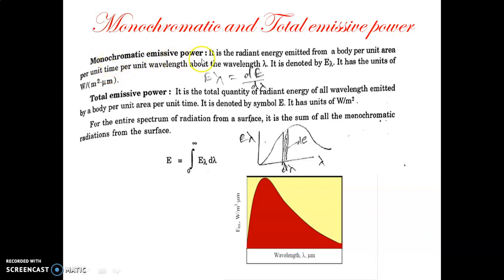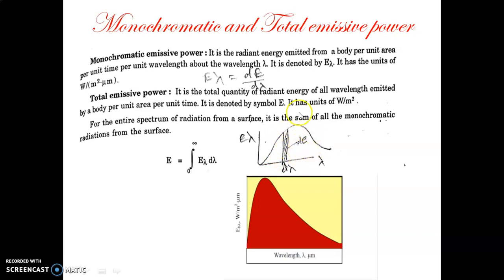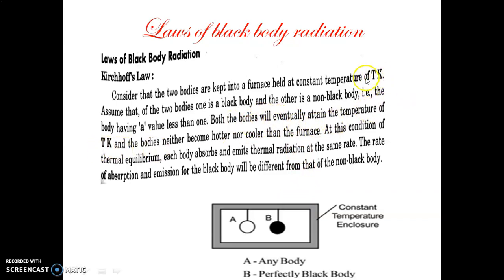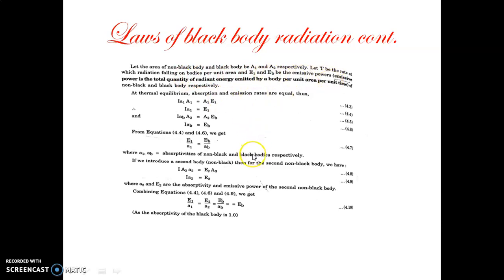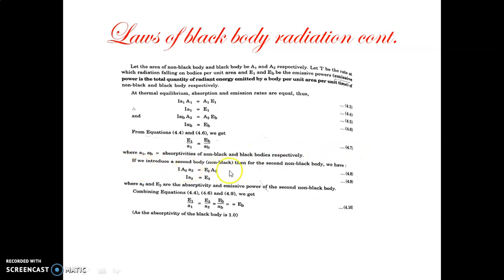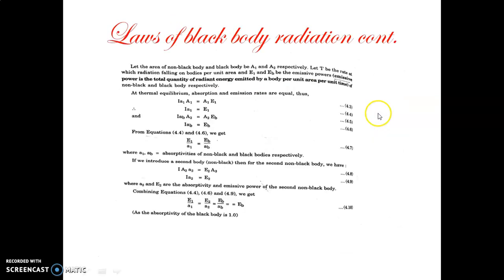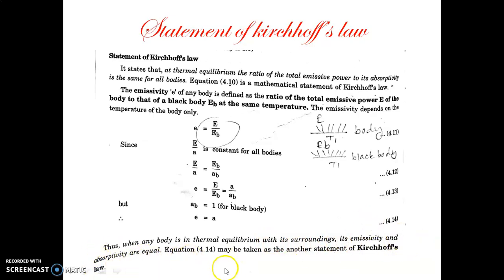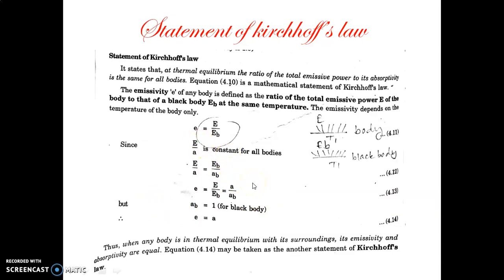HT Rbb unit3 lecture2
This video explains radiation for diploma students